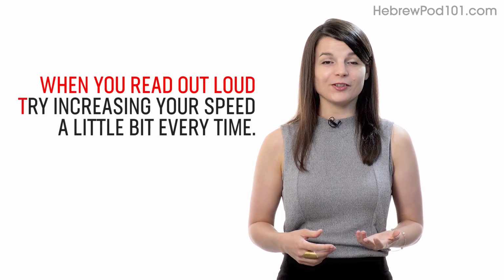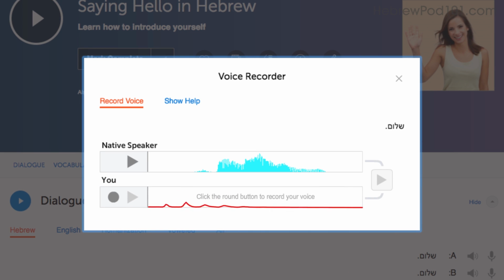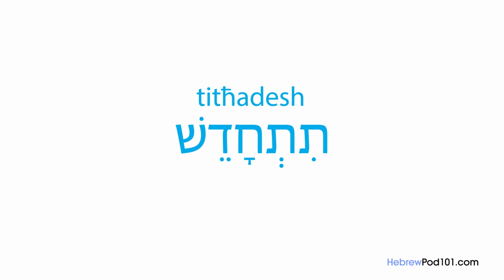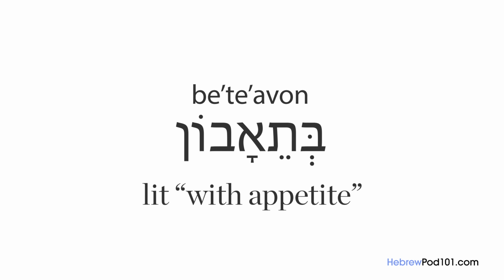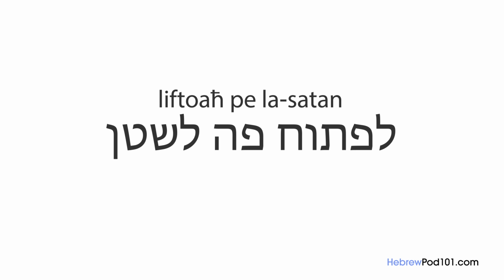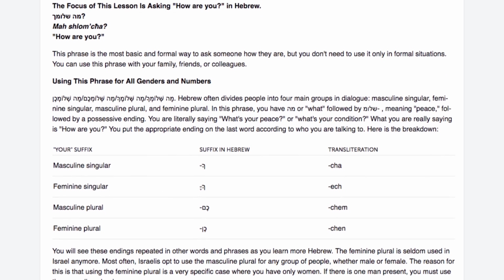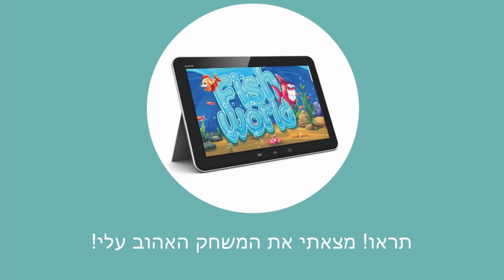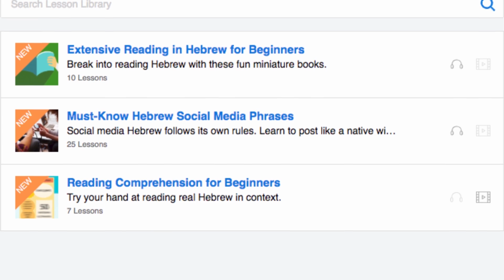If You Understand Hebrew But Can't Speak it...This video is for You!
← If you want to study more, click here and get the best resources to learn in the most efficient way.
↓ More details below ↓

Step 3: Start learning Hebrew the fast, fun and easy way!

If you understand Hebrew but can't speak it, this video is for you because we will help you improving your Hebrew speaking skills!

You've decided to start learning Hebrew, so let's build up your vocabulary! In this video, you'll learn some of the most important words and phrases in the Hebrew language. If you want to start learning Hebrew, this video is made for you. Our host expresses herself in simple Hebrew, with subtitles. This video will challenge your listening comprehension skills and help you progress in your Hebrew study.